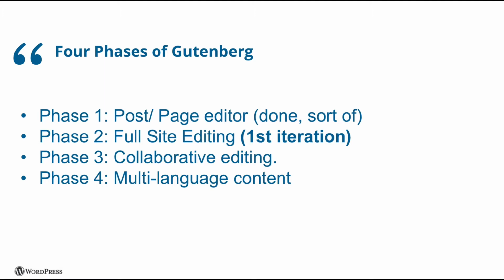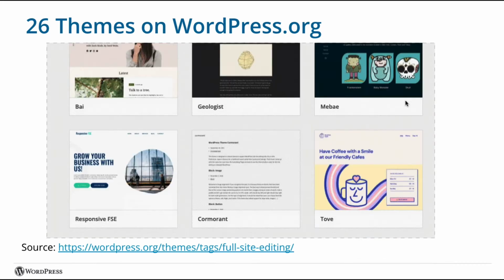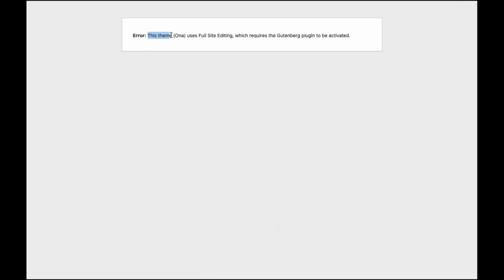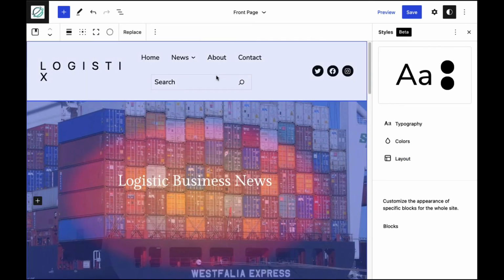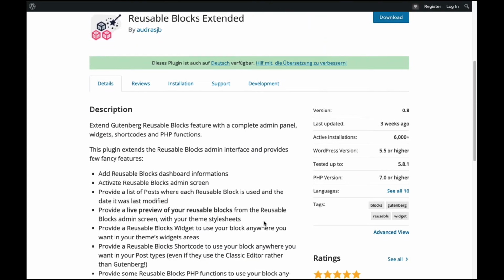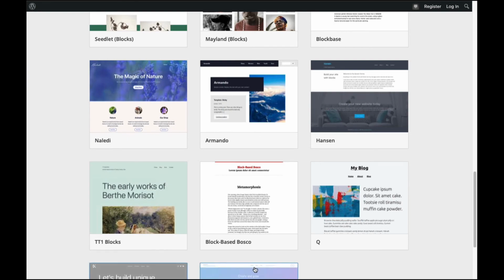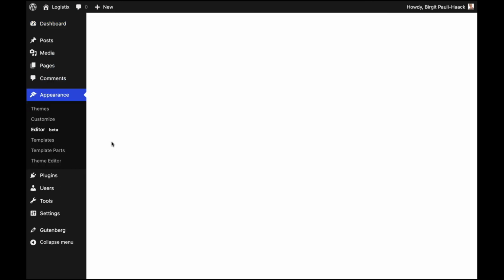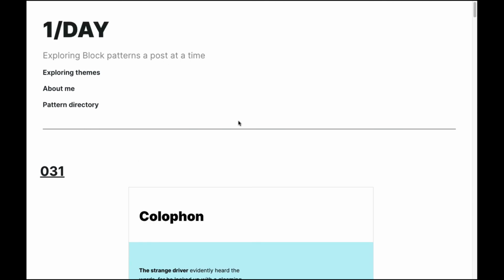What is Full Site Editing (FSE) in WordPress?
In this video, Birgit Pauli-Haack will walk you through the various pieces that form the future full-site editing experience in WordPress, including:
- Template and Template parts
- WordPress Theme Blocks
- WordPress Block themes
- Theme.json
- Global Styles.

In a short demo of the WordPress full site editor, Birgit will show you how all the pieces fit together.

You will learn:
- What each of the Full Site Editing (FSE) terms mean
- How to get started experimenting with the WordPress Site Editor
- Which features will be released in WordPress 5.9

Before working for Automattic, Birgit ran her agency for almost 20 years. Her team built online solutions for small business, nonprofit organizations and artists with WordPress.